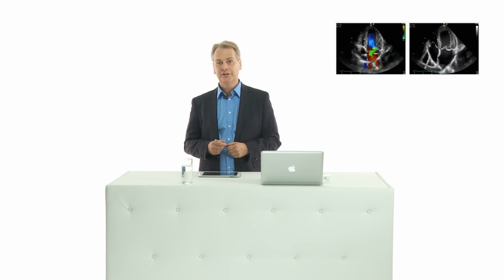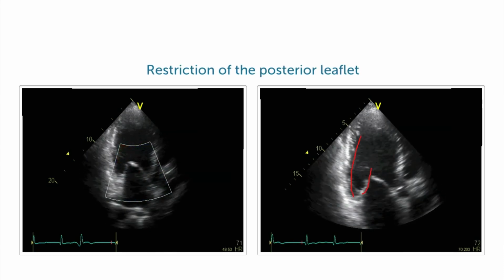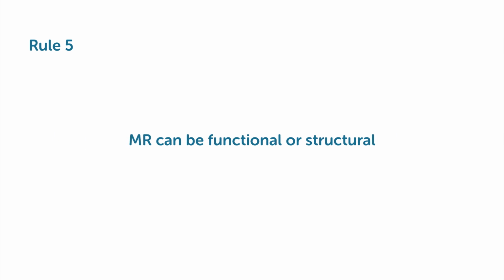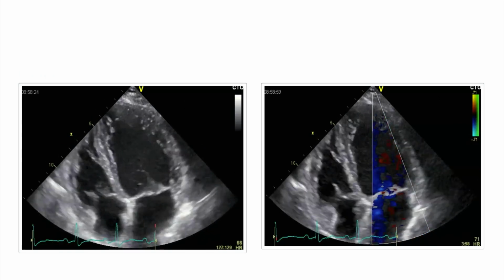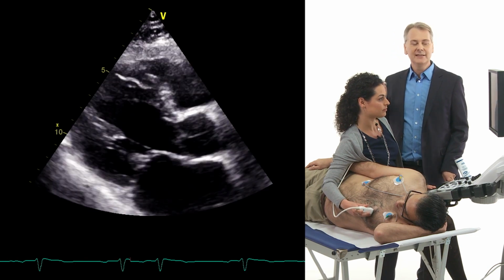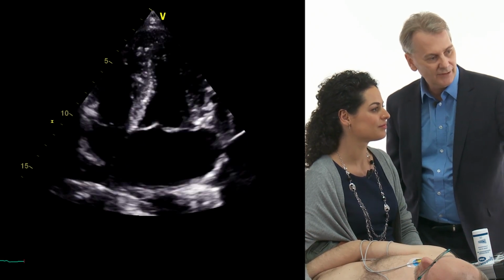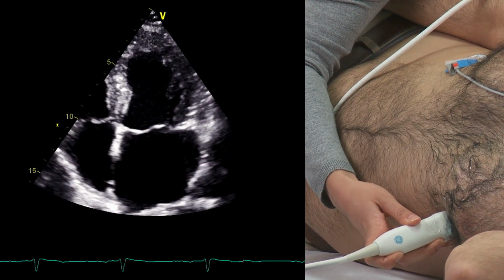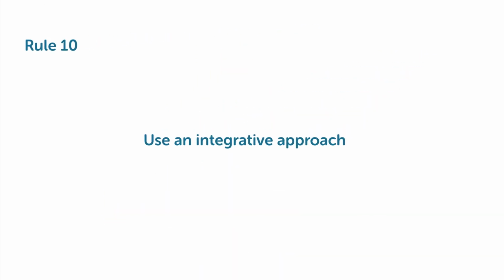Mitral regurgitation 123sonography 2